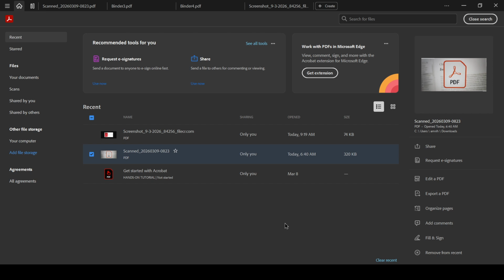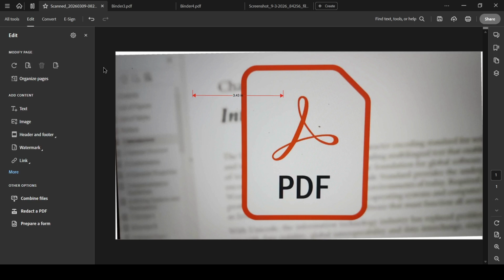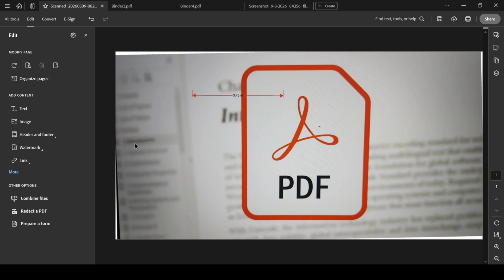How To Draw Lines In Adobe Acrobat (Easiest Way) (2026 Guide)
Get your markups straight! In this updated 2026 tutorial, I show you How To Draw Lines In Adobe Acrobat. I’ll walk you through the Commenting toolbar, how to use the "Shift" key shortcut for perfectly straight lines, and the "pro" trick for changing line thickness and styles (dashed vs. solid) for your B2B documents.

We dive into the modern 2026 Adobe "Shapes" interface to help you annotate PDFs with total precision. This is the "pro" workflow for mastering visual document review.